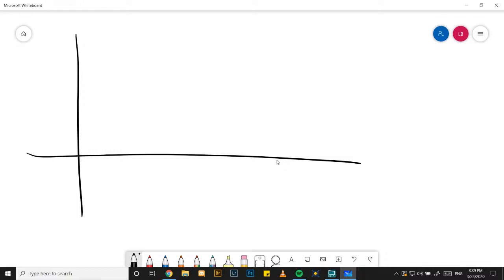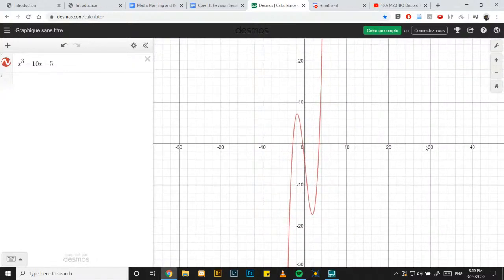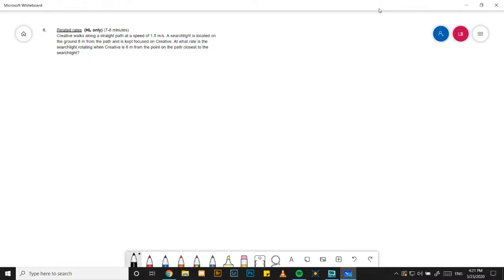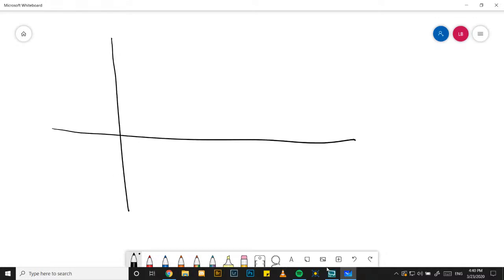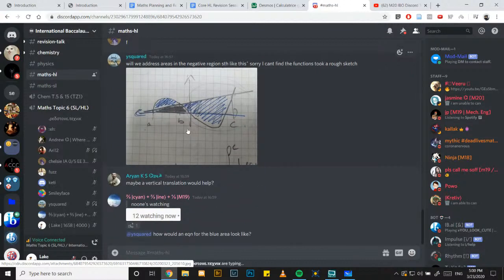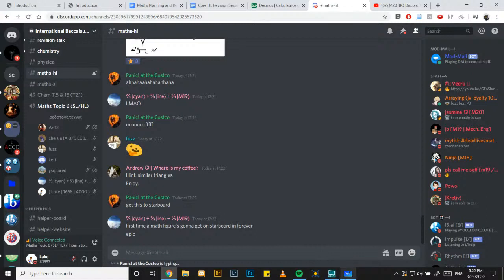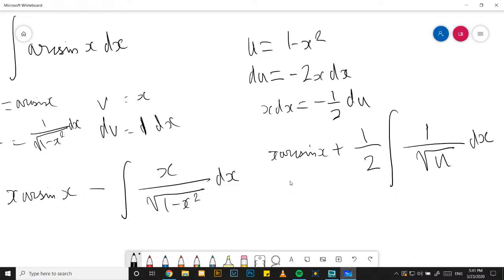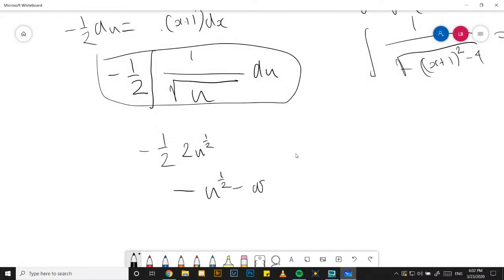M20 IBO Discord Topic 6